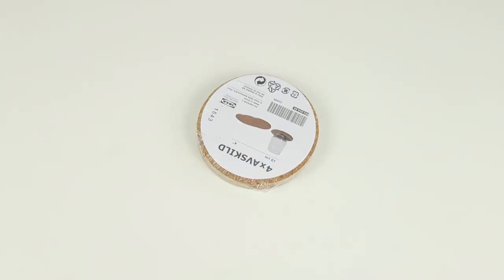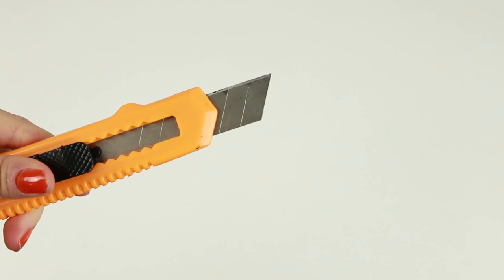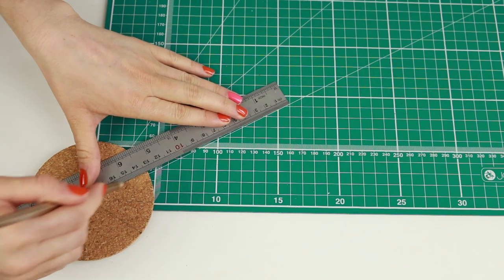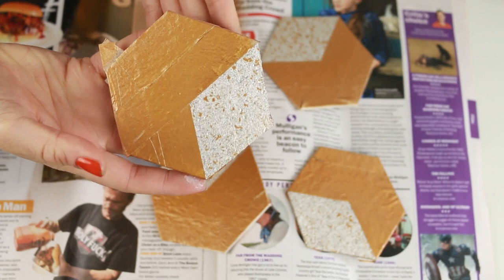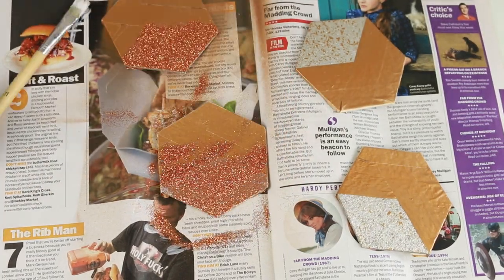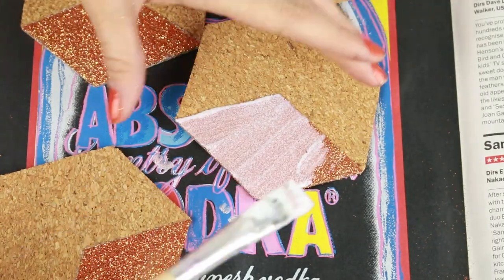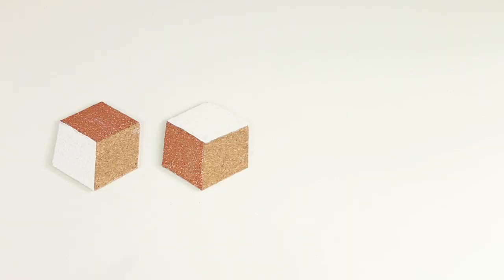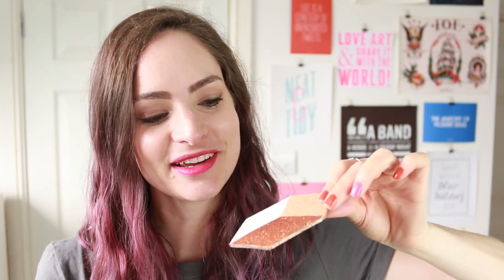DIY geometric hexagon cork coasters - IKEA hack | CharliMarieTV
I'm so happy with how these coasters turned out! They were so fast to make and I think the 3D cube/geometric hexagons look so much more interesting than the original round IKEA cork coasters. Try it out for yourself and you'll see what I mean. Leave me a comment telling me what colour scheme you'd go with!

// EQUIPMENT

IKEA AVSKILD

Mod Podge
Fine copper glitter
White paint

Ruler
Pencil
Craft Knife
Cutting Mat
Masking tape

// ABOUT ME

Hello there! I'm Charli and I'm a web and graphic designer from New Zealand currently living in London and posting videos every Saturday about design, fashion/beauty and DIYs and vlogs every Tuesday here on CharliMarieTV.

// MORE

// SOCIAL

// MUSIC